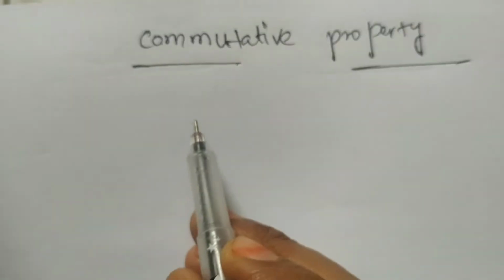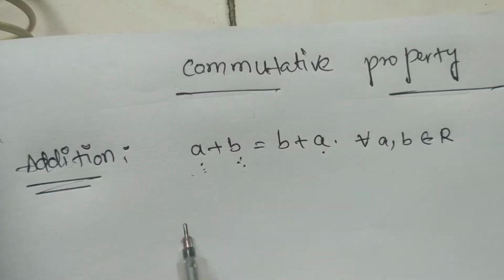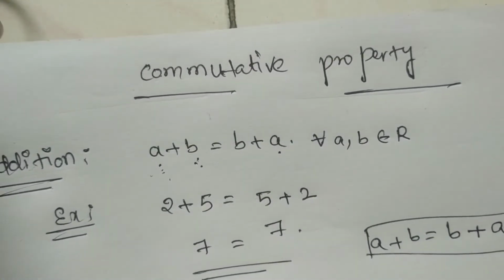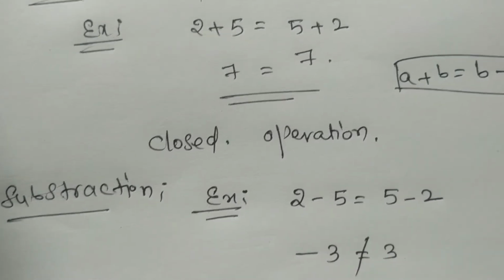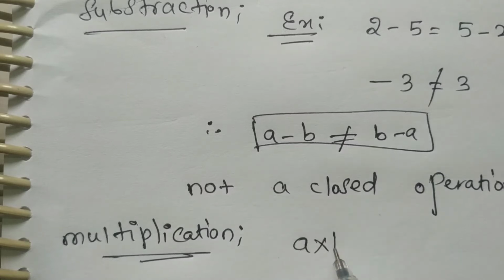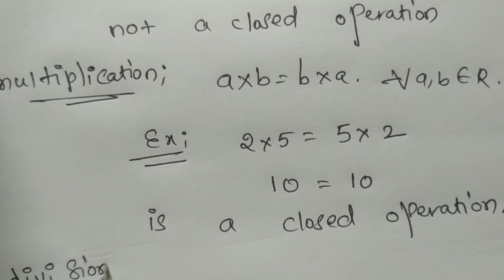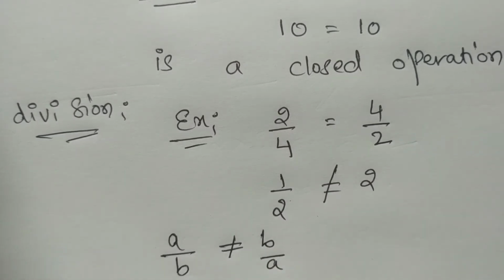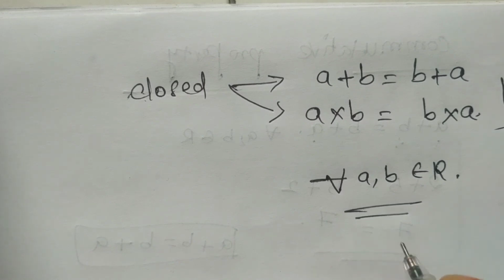basicmathscommutativeproperty# commutative property